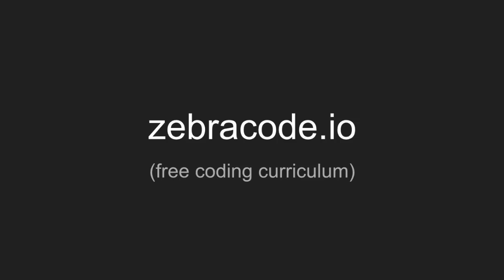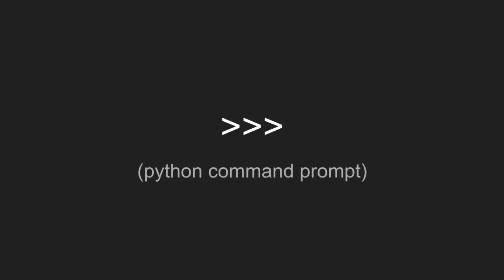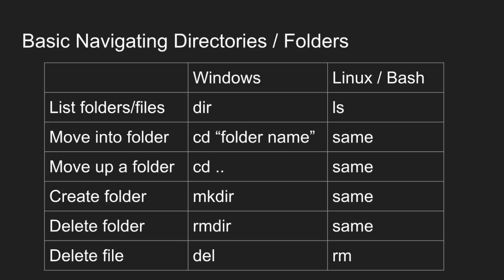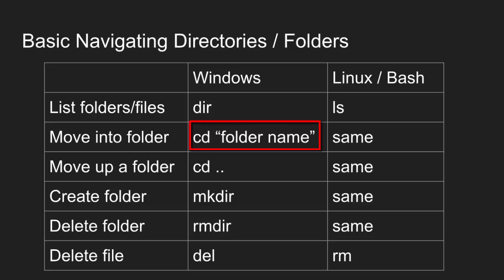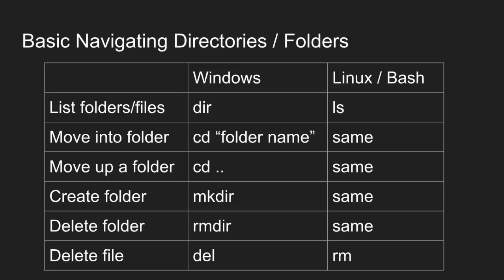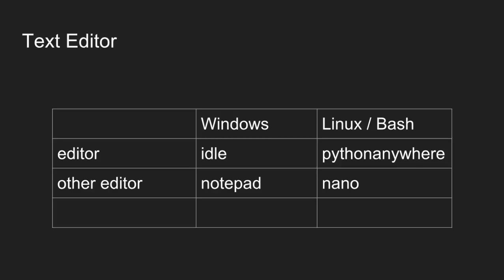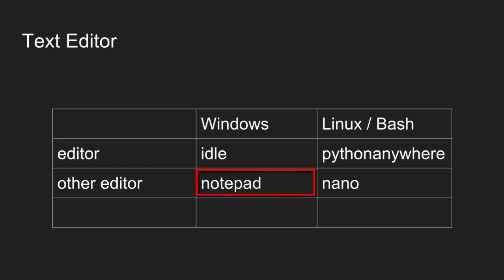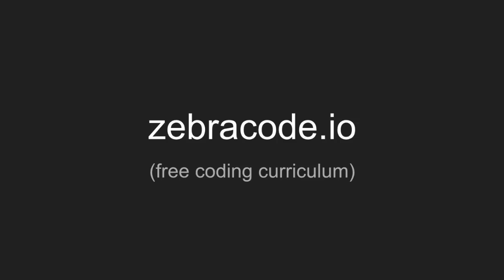lesson3-concepts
lesson3 - navigating command line (windows & bash)
zebracode.io